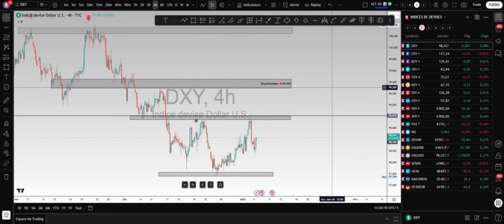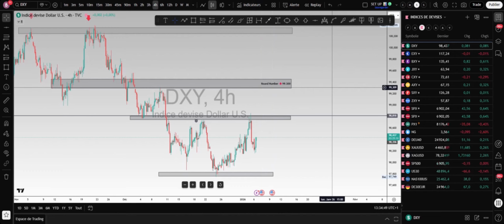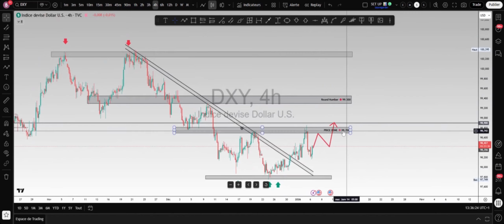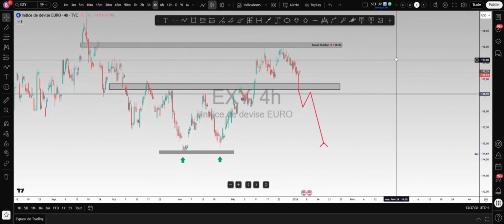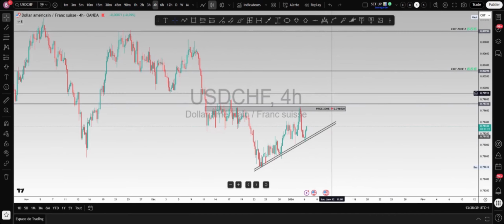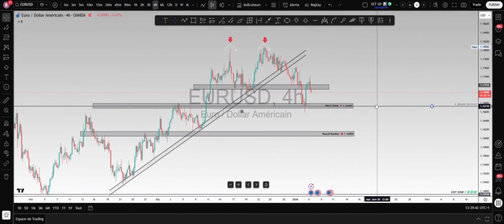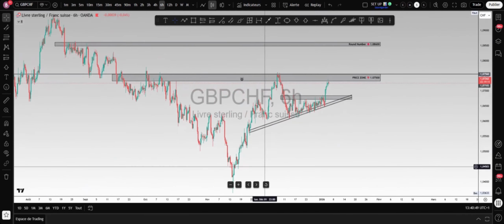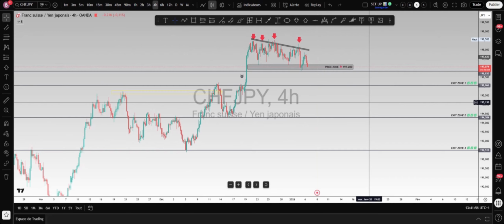📊 What the Army Taught Me About Discipline to Succeed in Trading in 2026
Discipline is not an option in trading.

This is the basis of everything.

In this video, I share what the army has taught me about discipline and how these principles have radically changed my results in the financial markets.

No dream. No promises. Just reality.

After years of losses, mistakes and mental struggles, I understood one essential thing:

Trading rewards discipline, not talent.

In 2026, markets are faster, more violent and more ruthless than ever.

To survive - and succeed - you need a clear structure, strict rules and total control of emotions.

In this video, you will understand:

•  Why the majority of traders fail despite good strategies

•  How military discipline applies directly to trading

•  The state of mind needed to be consistent in 2026

•  What separates amateurs from professional traders

This channel talks about truth, rigor and survival in the markets.

If you are looking for easy money, this video is not for you.

If you are ready to think differently — welcome.